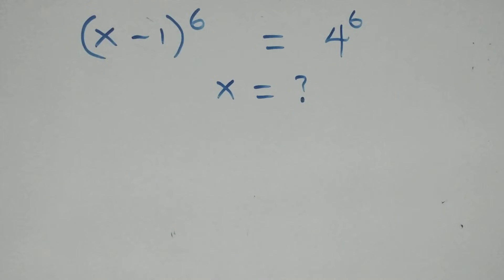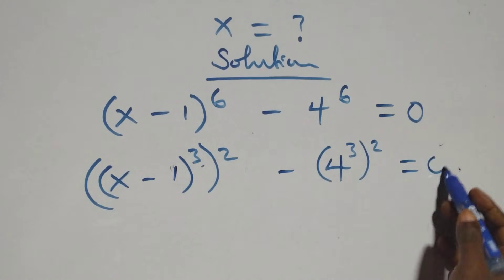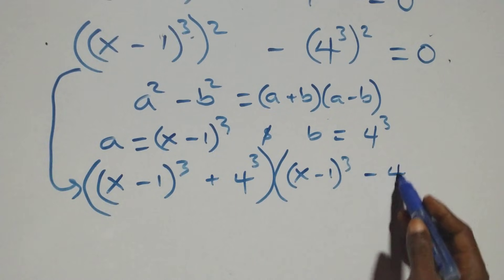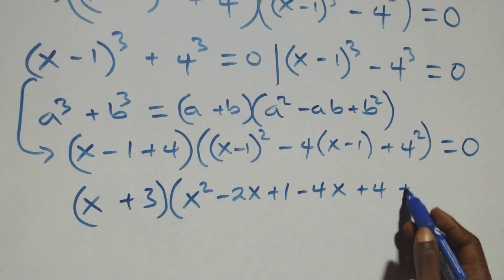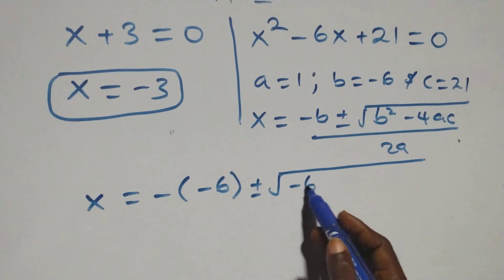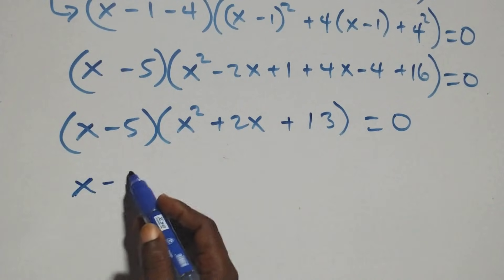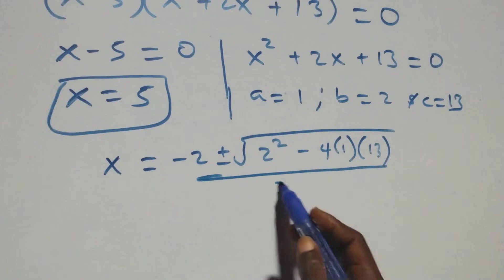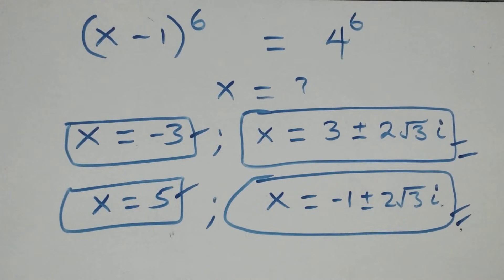Germany Math Olympiad Problem Explained — Try It First!